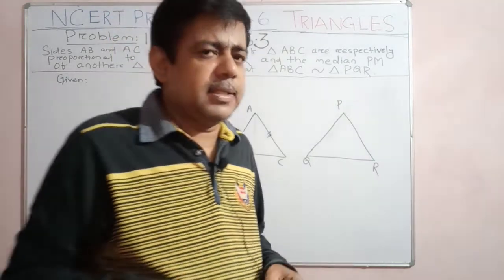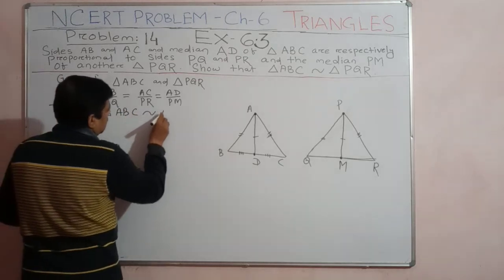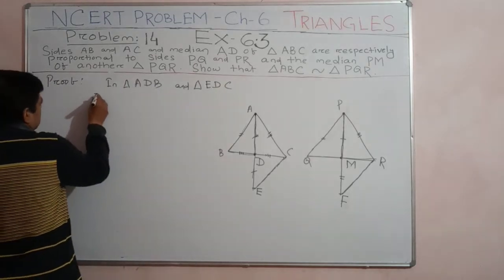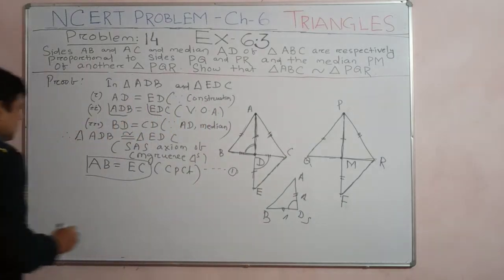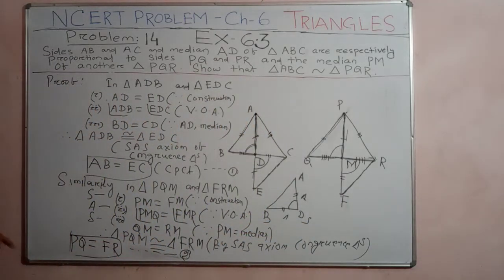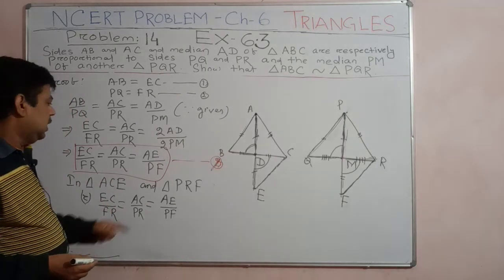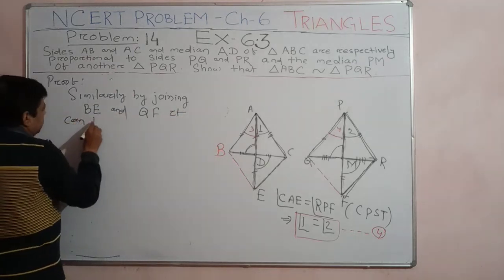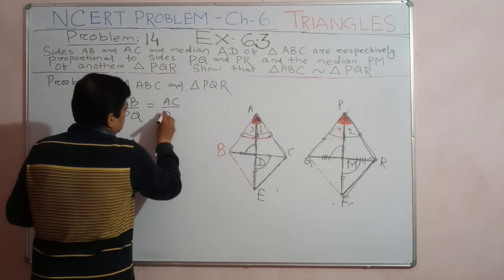MATH ➖ 10,EX--6.3,Q(14),NCERT BOOK